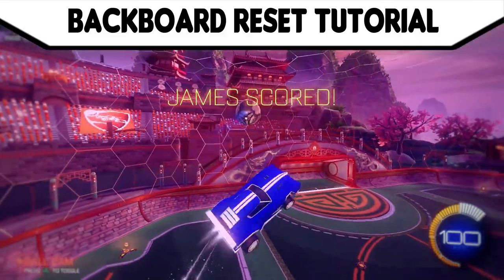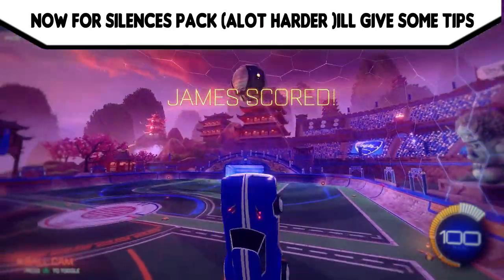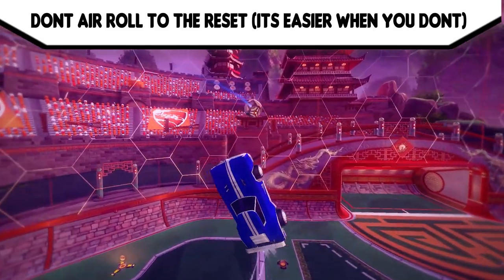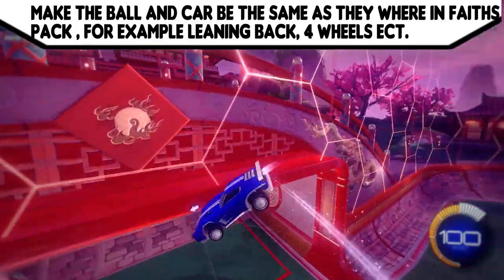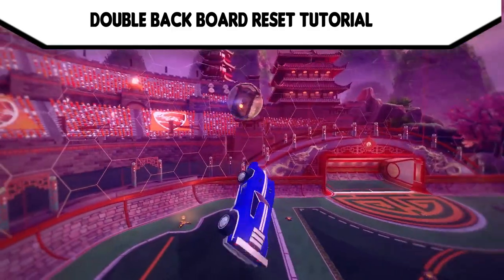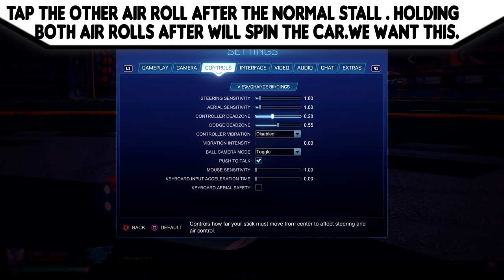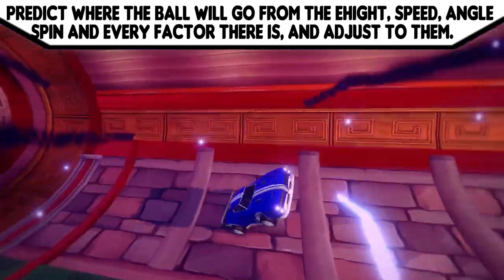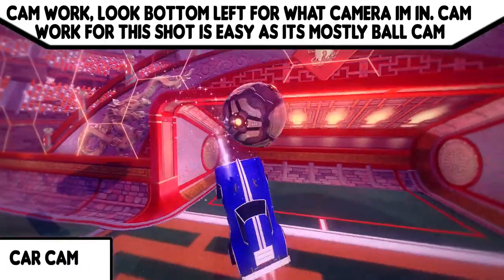How to Backboard Reset & Double Backboard Reset + Training packs - Rocket League Freestyle Tutorial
I'm back from the break and will try and upload more frequently. Ask any questions below.

Pack codes are at the start of the video, I'll put them in description at a later date.